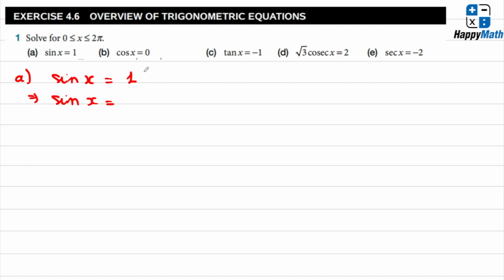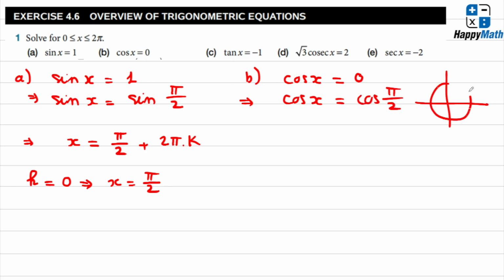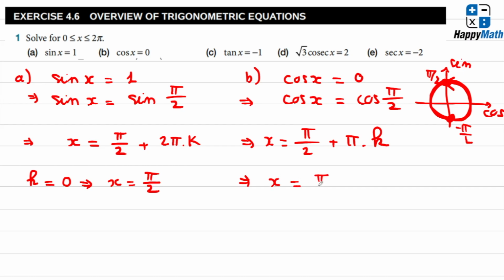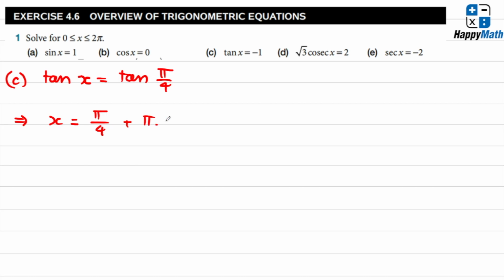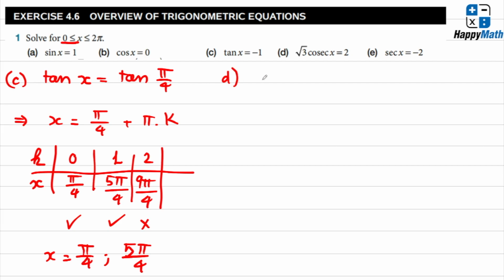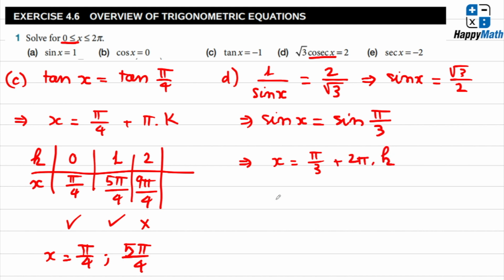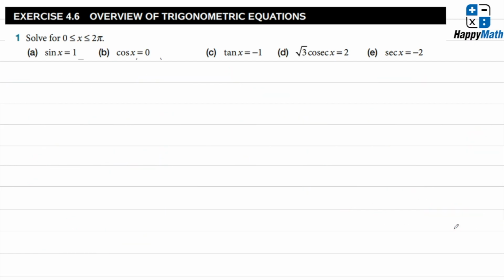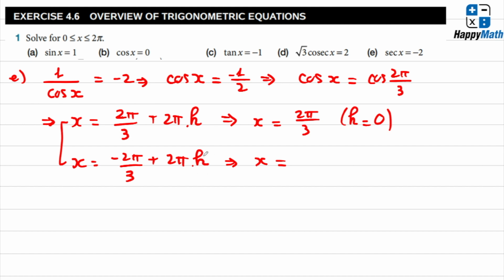Solve Trigonometric Equations FAST with Simple Tricks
Ever struggled with tricky trigonometric equations? You’re not alone! In this video, we’ll break down step-by-step methods to conquer sine, cosine, tangent, secant, and cosecant equations with confidence. Whether you’re preparing for an exam or just want to sharpen your math skills, these techniques will help you solve even the toughest trig problems effortlessly.

🔥 What you'll learn:
✅ How to manipulate trigonometric identities to simplify equations
✅ Smart ways to find solutions within a given interval
✅ How to recognize patterns and apply the unit circle effectively
✅ The secrets behind reciprocal functions and their inverse

⏳ Timeline:
00:00 - 00:10 | Why trigonometric equations are easier than you think!
00:11 - 02:30 | Mastering sine and cosine solutions step by step
02:31 - 04:50 | Tackling tangent and cotangent equations with ease
04:51 - 06:40 | Unlocking reciprocal identities (secant & cosecant)
06:41 - 08:02 | Solving advanced equations using trigonometric formulas